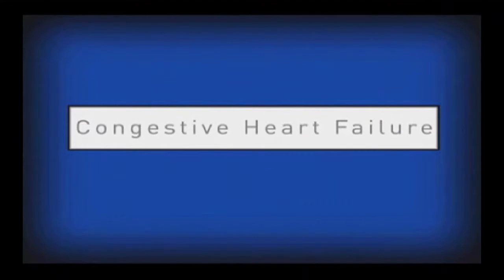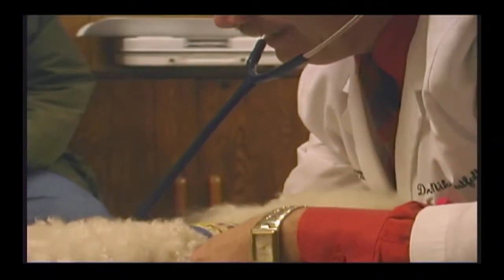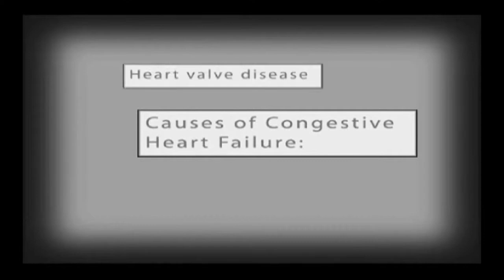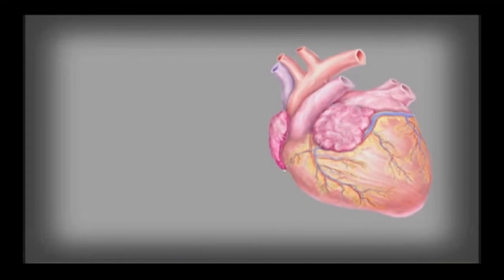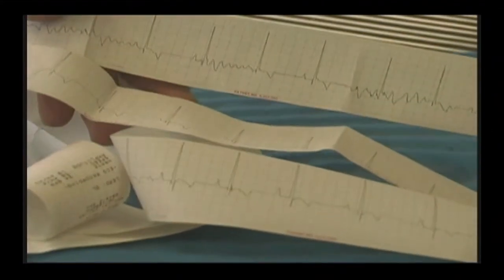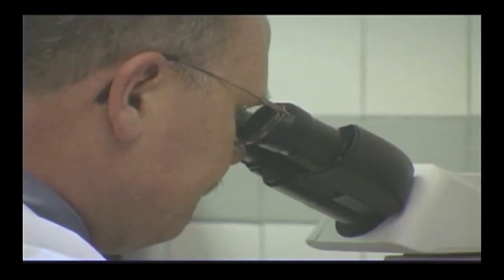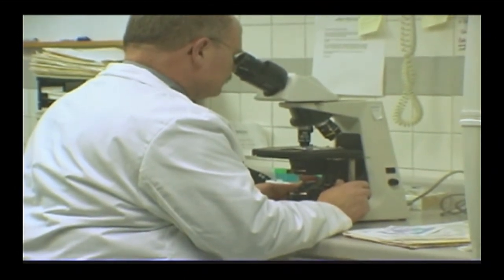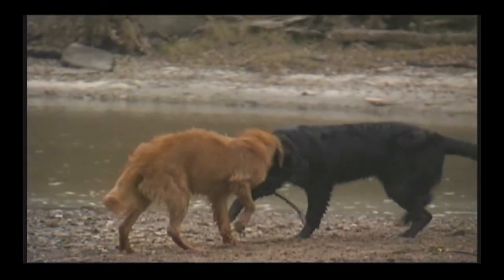Congestive Heart Failure